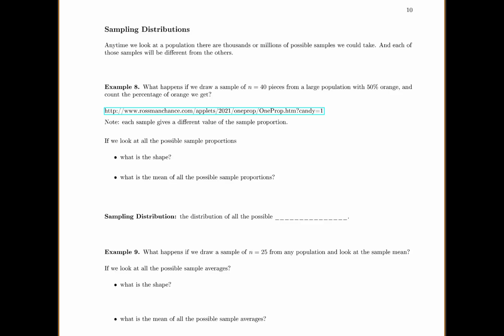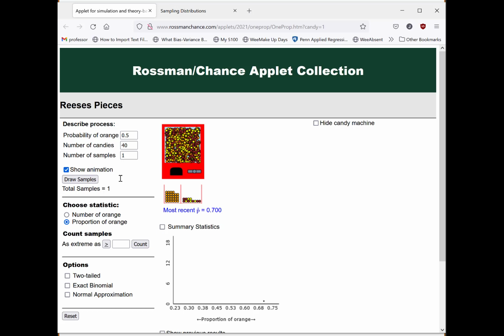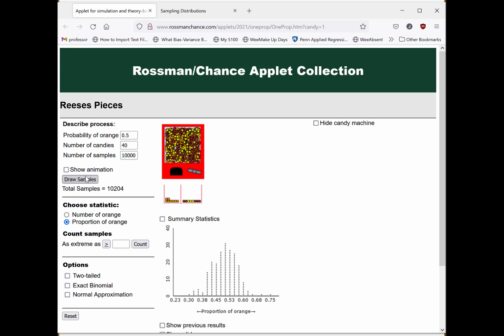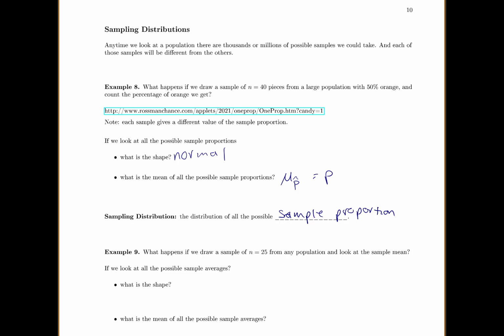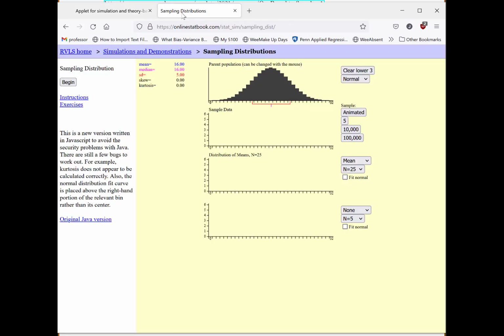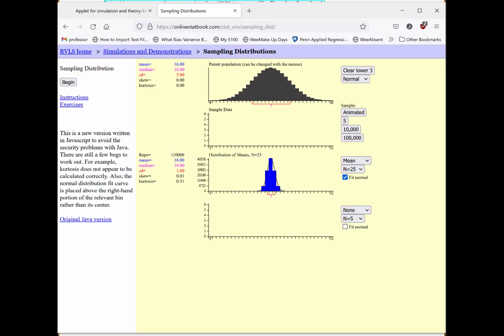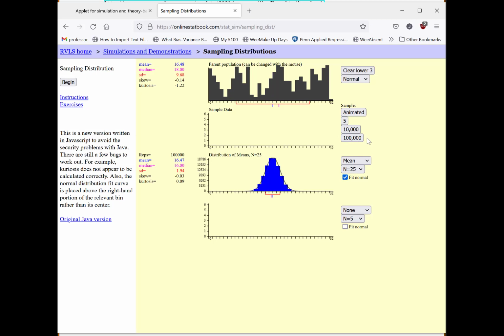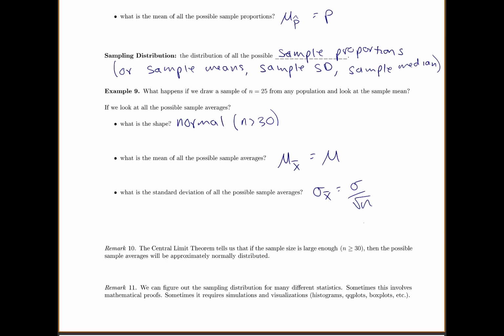Review Sampling Distributions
sampling distributions, all possible samples, all possible sample means, sample proportions, applets, central limit theorem